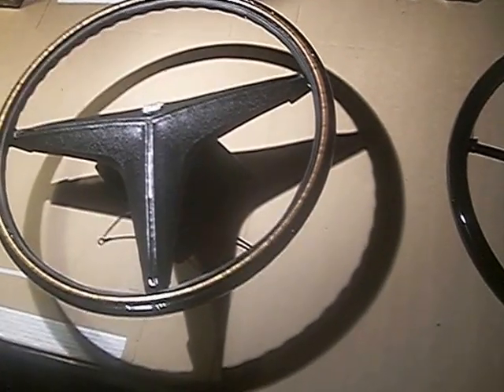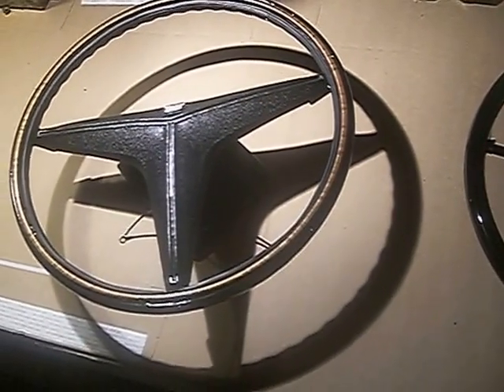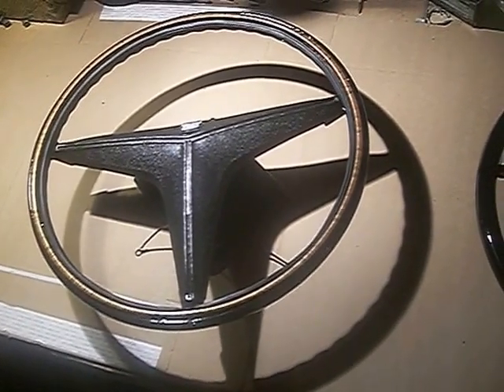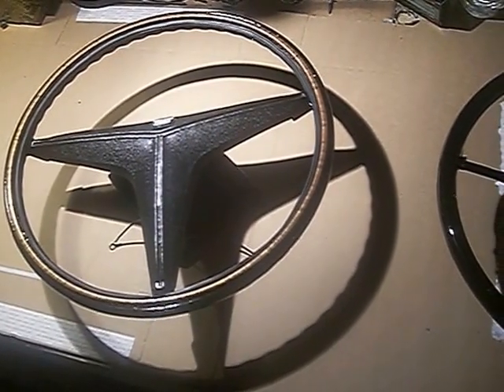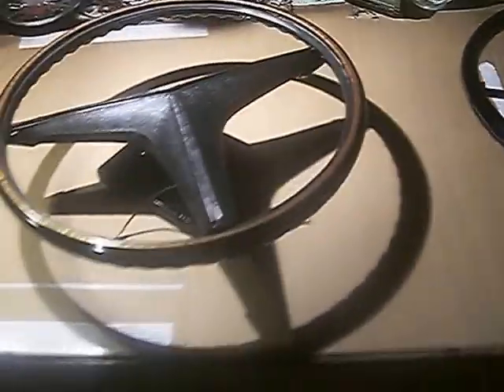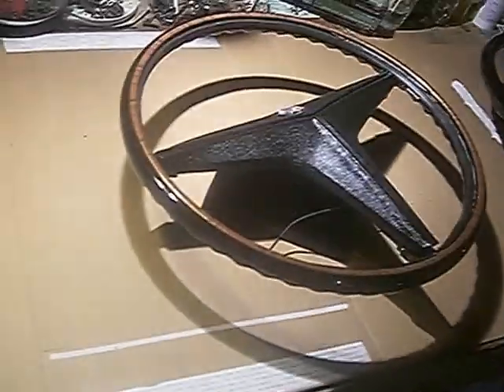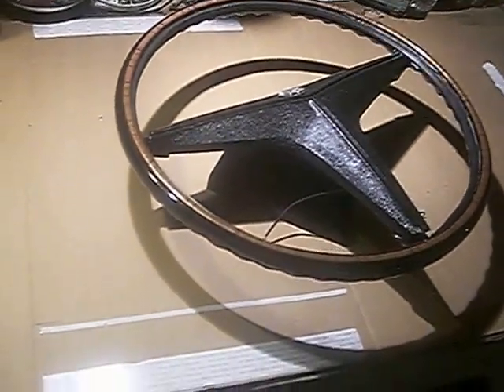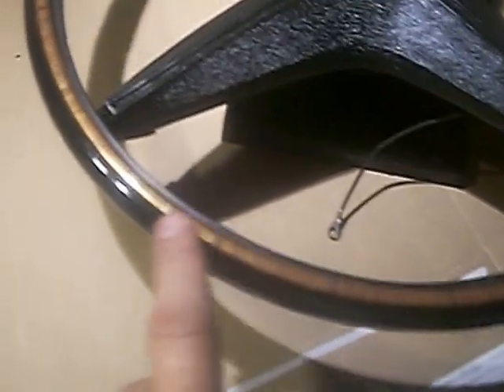Merle Banks Steering Wheel 1969 Cadillac 1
1969 Cadillac Restored Steering Wheel for Merle Banks

I have over 900 parts for 67-70 Cadillac.